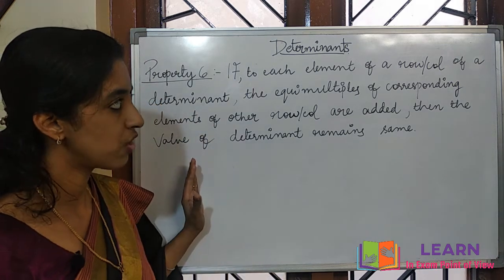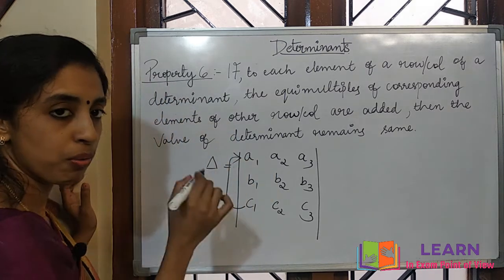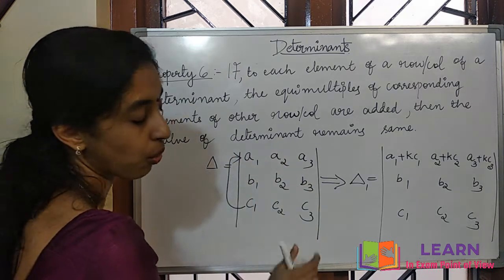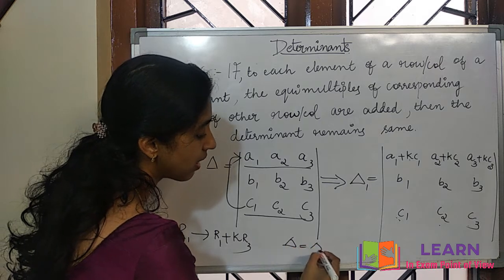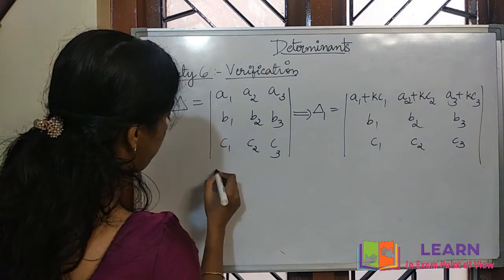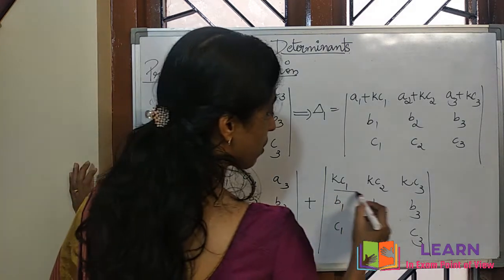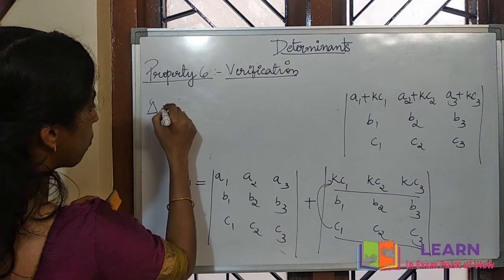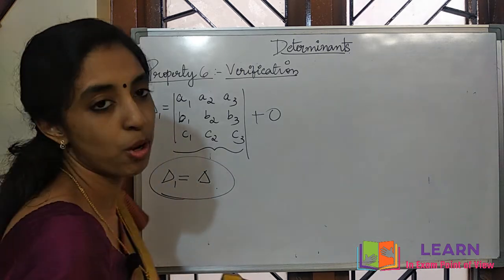Class 12 || Maths || NCERT || Determinants || Property 6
Here the video explains the property 6 of the chapter Determinants.